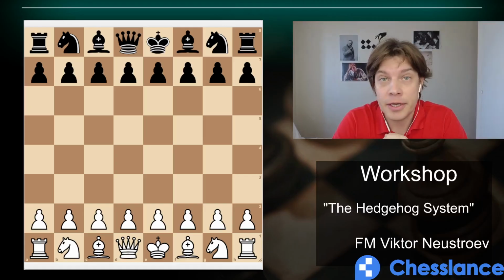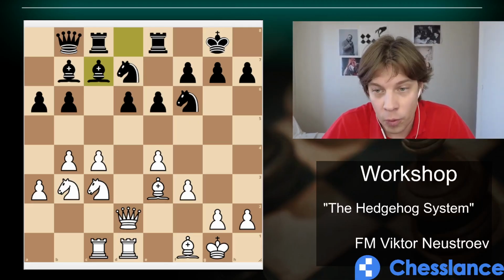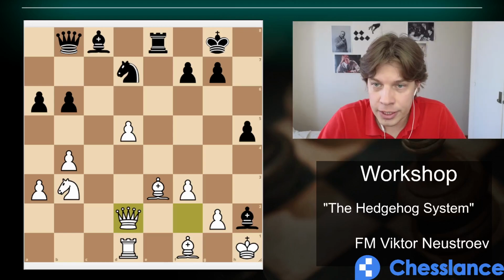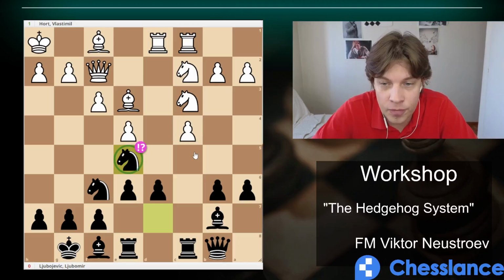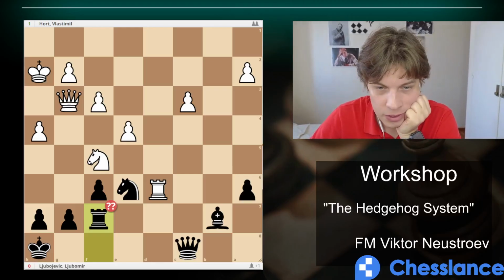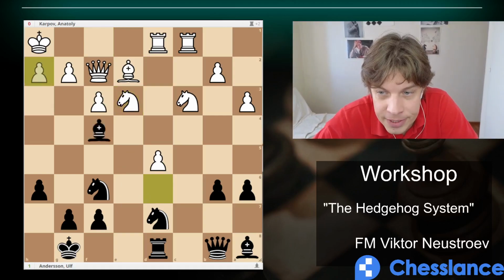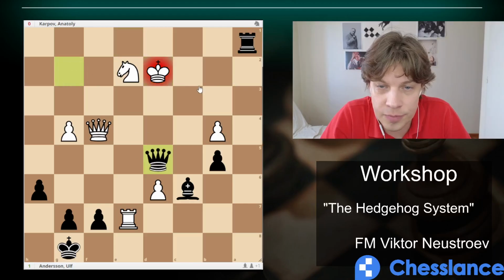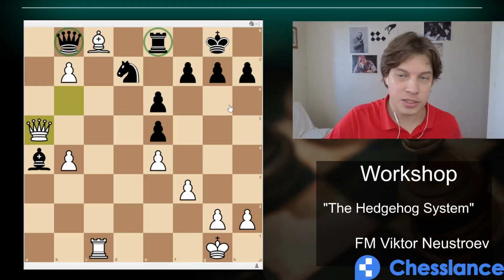The Hedgehog Setup in Chess – Solid, Flexible, and Full of Traps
The Hedgehog is one of the most compact and flexible defensive setups in chess. But don’t let its quiet shape fool you — it’s full of counterattacking potential.

In this workshop, FM Viktor Neustroev breaks down the structure and key ideas of the Hedgehog System, with special attention to what happens when White plays f3. This move may seem simple, but it transforms the entire strategic balance.

You’ll learn:
– What defines the Hedgehog pawn setup and why it's so resilient
– How f3 strengthens White’s center but also creates dark-square weaknesses
– Typical Hedgehog piece maneuvers like ...Nd7–f8–h5, and coordination along the b8–h2 diagonal
– When and how Black can strike — and when White should be worried

This is not just a defense — it’s a flexible system that tests your timing, planning, and positional feel.